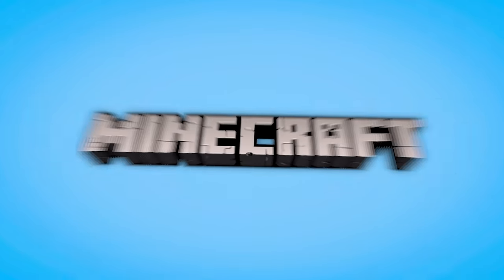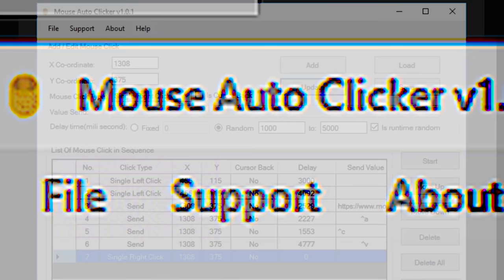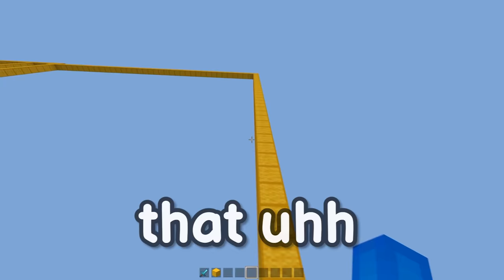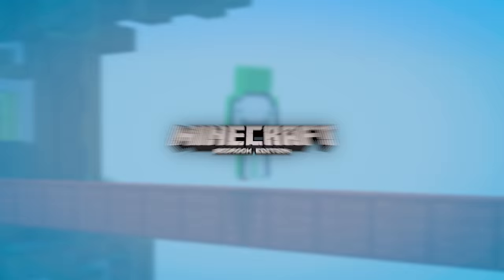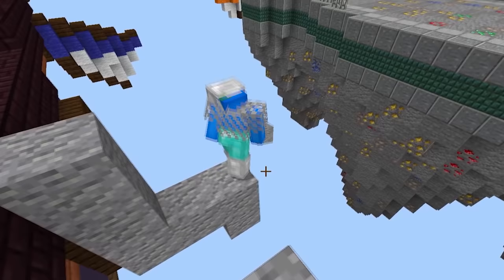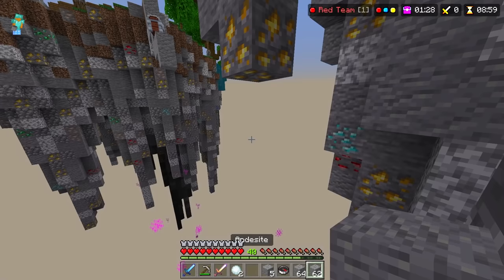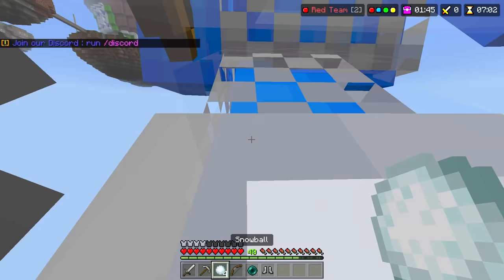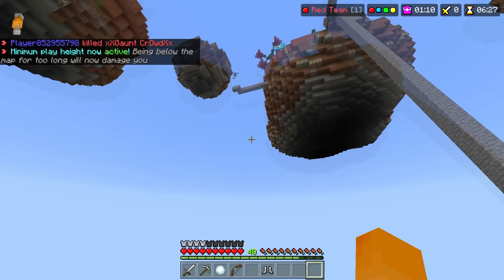This Minecraft Bridge is Illegal... Here's Why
This Minecraft Bridging Method is Illegal... Here's Why! IN THIS VIDEO I TALK ABOUT THE INSANE MINECRAFT BRIDGING METHODS like drag clicking and butterfly clicking bridges and jump bridge. BUT I SHOW A MINECRAFT BRIDGING METHOD THAT WILL GET YOU BANNED! WE DID NOT DO THIS IN TREASURE WARS BUT IN HIVE SKYWARS!

PC Specs: RTX 3060 i7 9700k
G403 since glorious model o broke
Redragon K552 KUMARA
Texture pack: ignacioblade 50k pack

I am ignacioblade, im not a goat but i fit the description